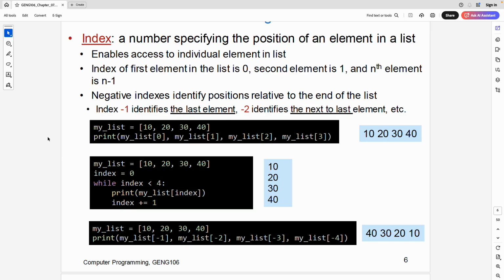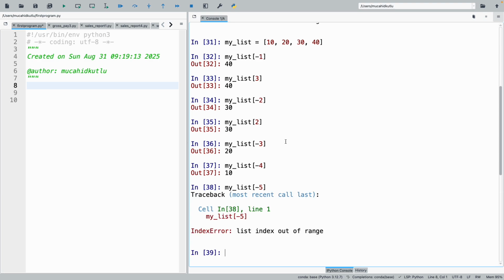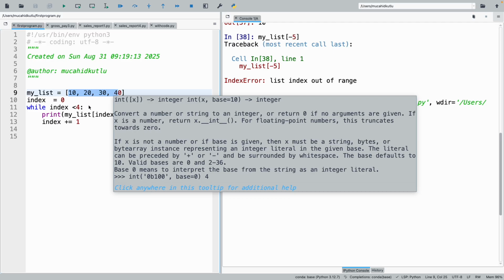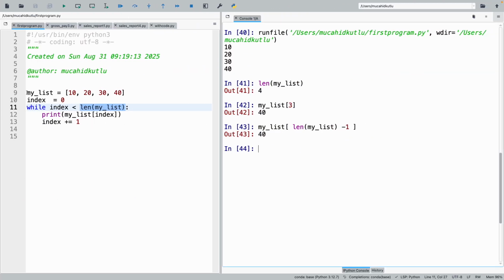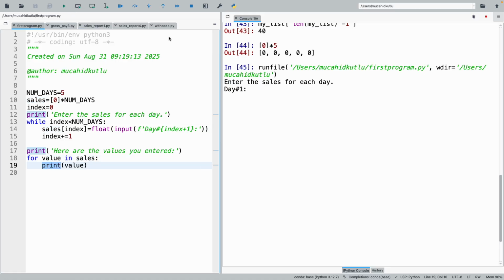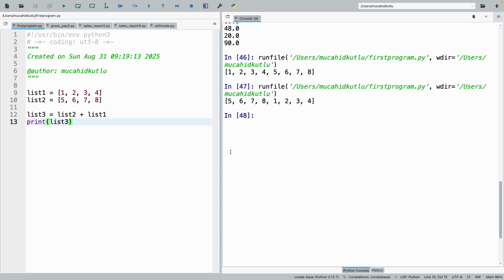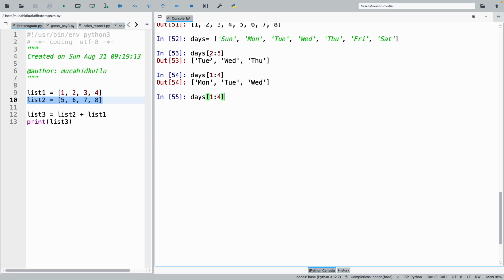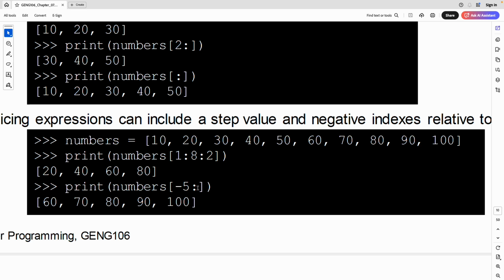GENG 106 Fall 2025 November 11 Chapter 7